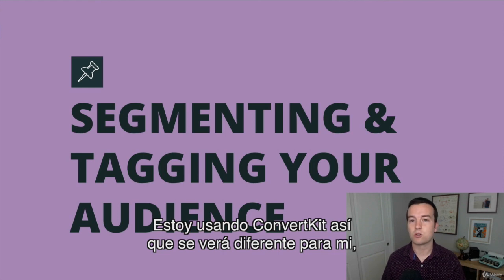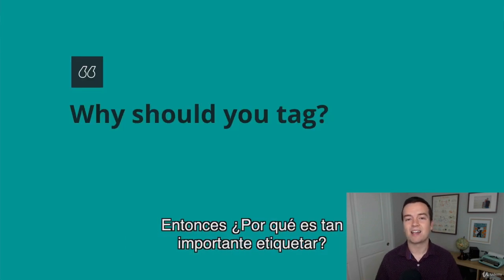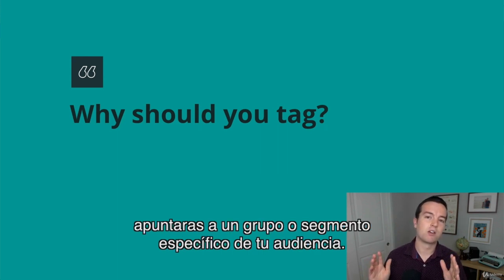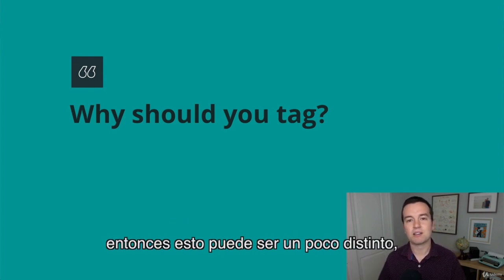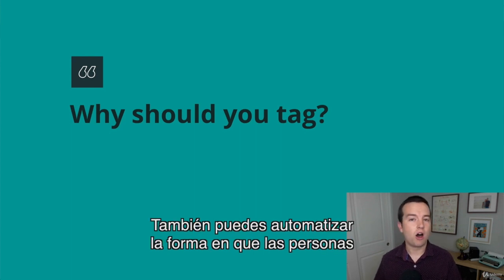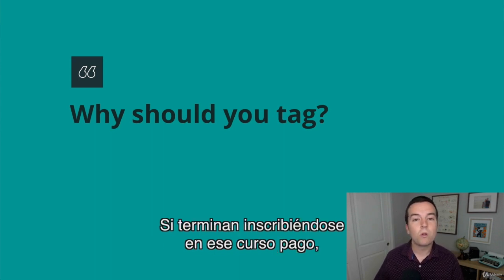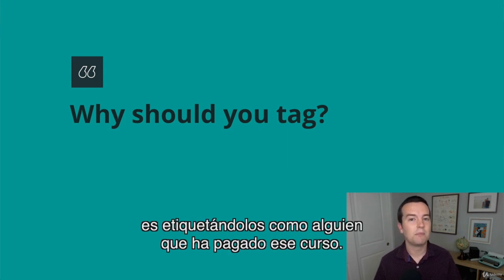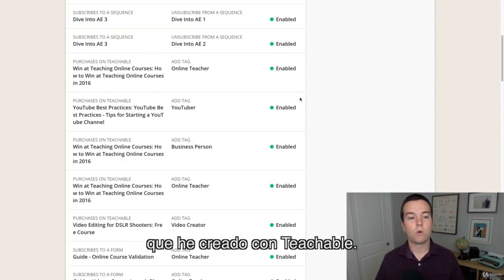7 Segmentando y etiquetado su público